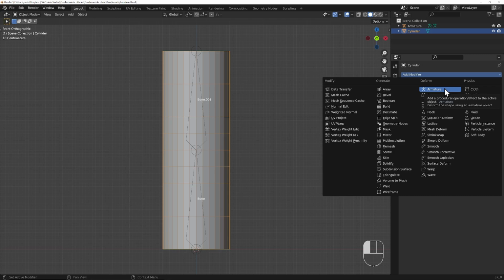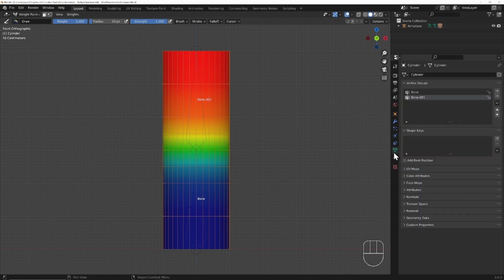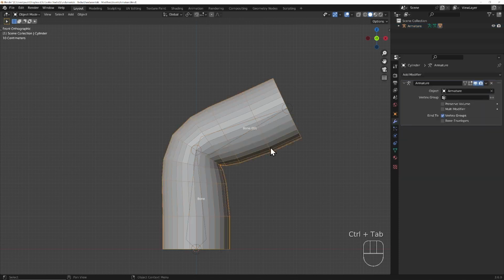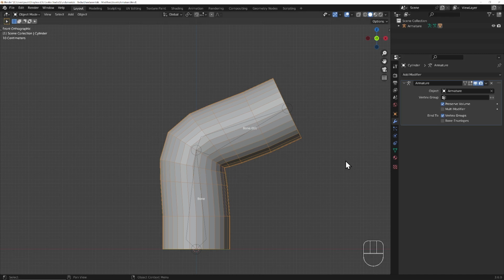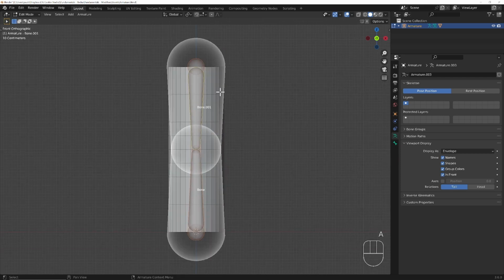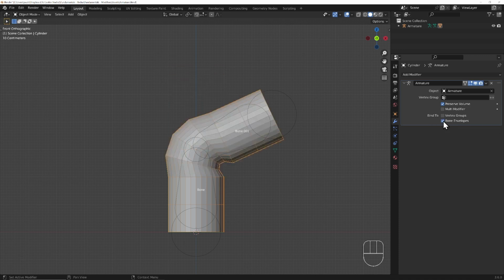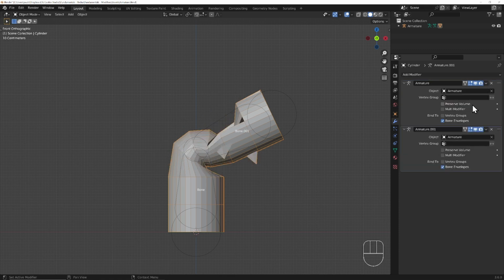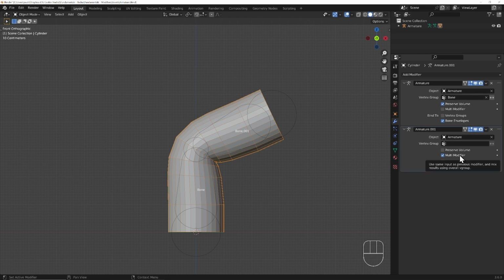02_Lesson 01 Armature Modifier